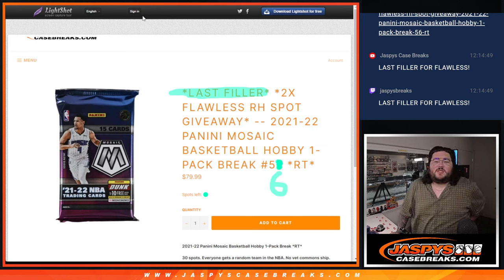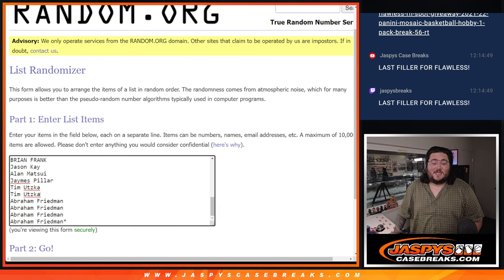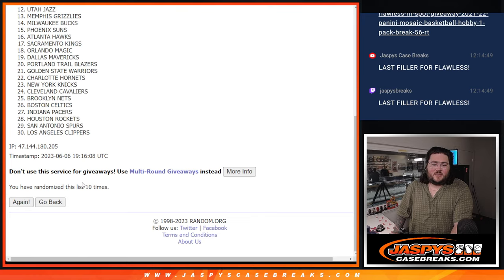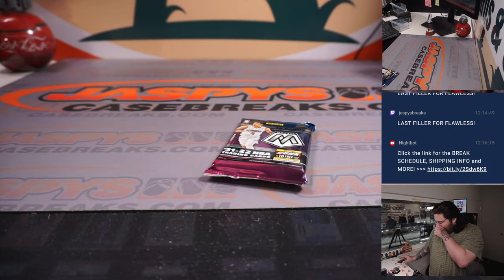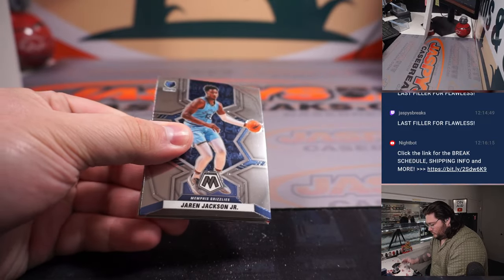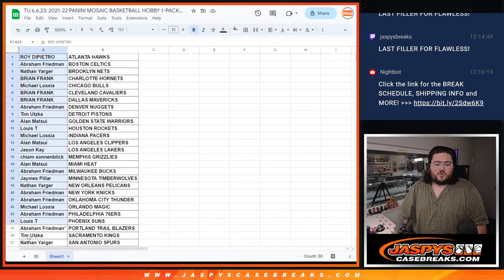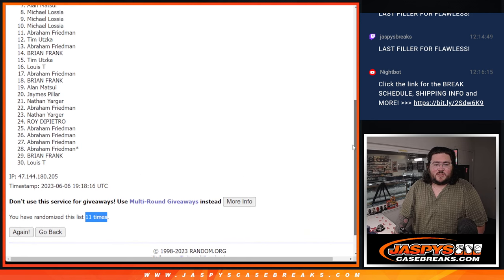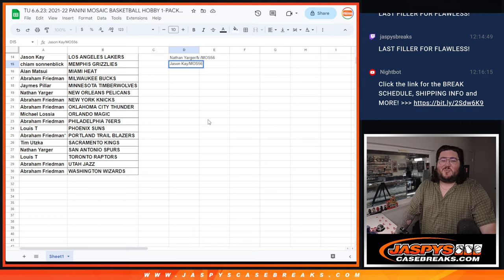TU 6.6.23: 2021-22 PANINI MOSAIC BASKETBALL HOBBY 1-PACK BREAK #56 *RT*